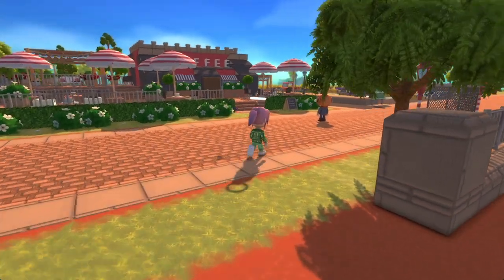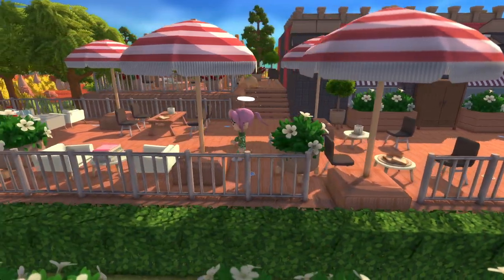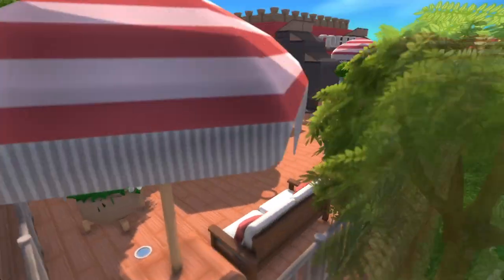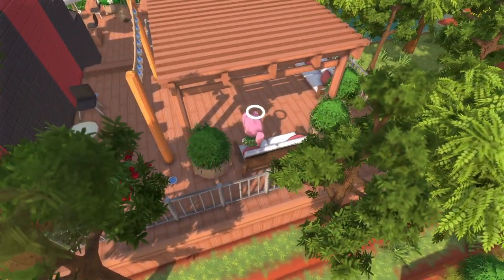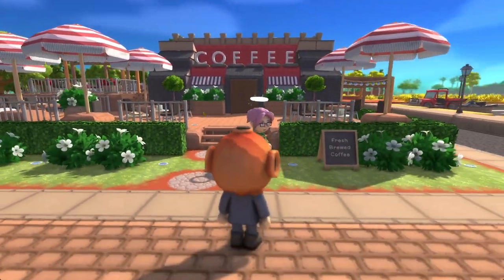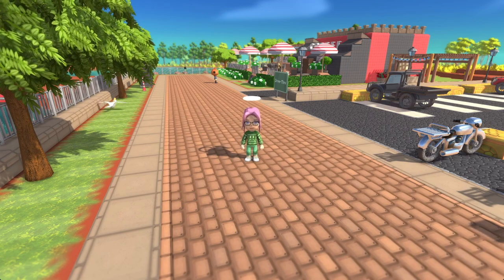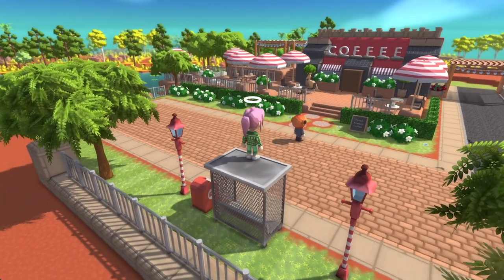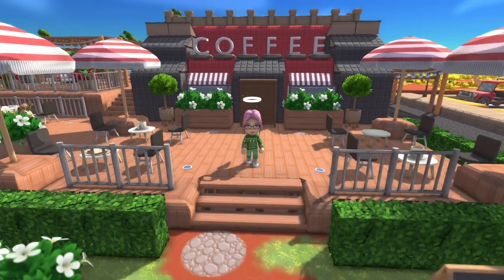Dinkum Mini Tour: Grumpy Monk's Coffee Shop Build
Enjoy this mini tour of one of the coffee shop franchises we built on @GrumpyMonk13 Dinkum island along with @AprilHoney. To catch some of the build process check out Grumpy Monk's livestream where we built this headquarters of java!!